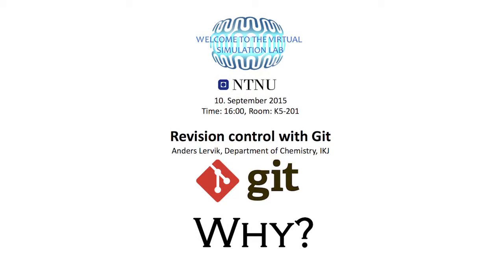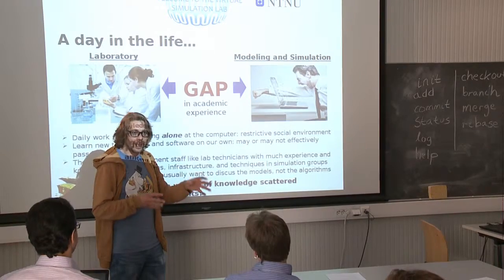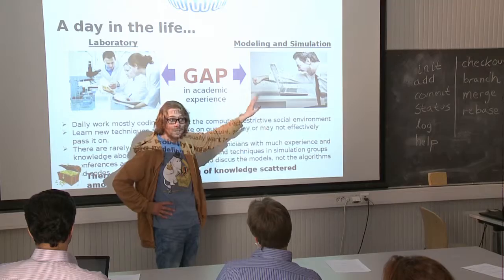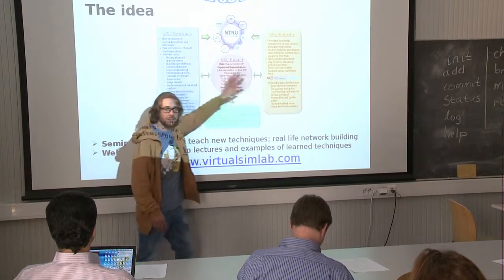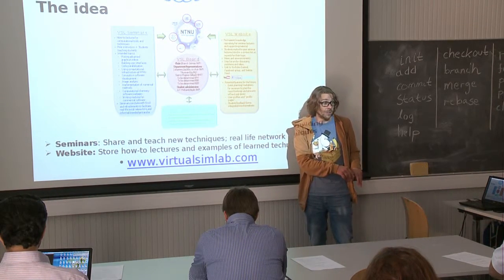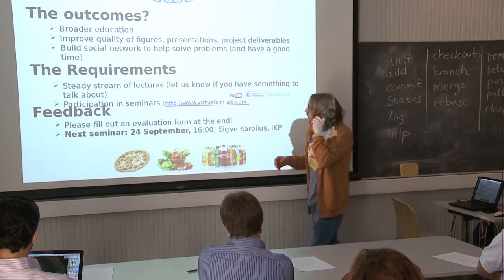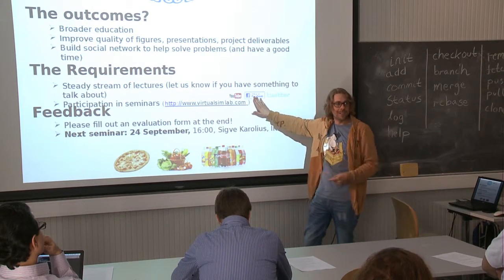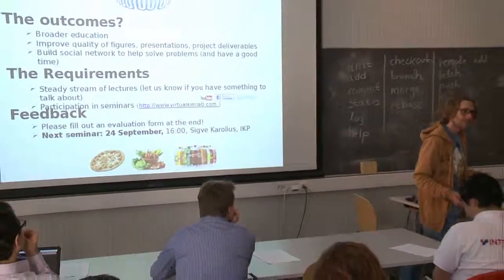Introduction to the Virtual Simulation Lab project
Introduction lecture to the Virtual Simulation Lab seminar series held in the Norwegian University of Science and Technology